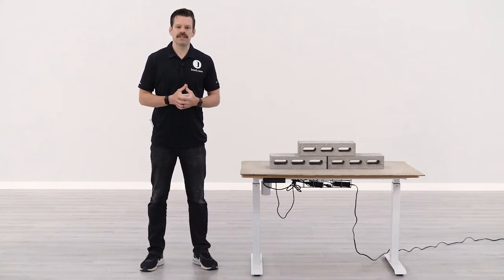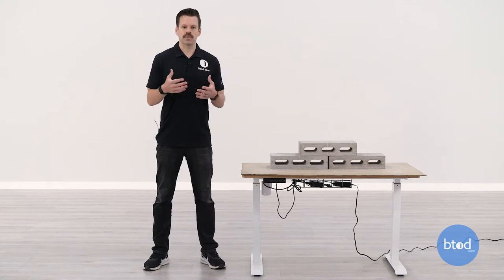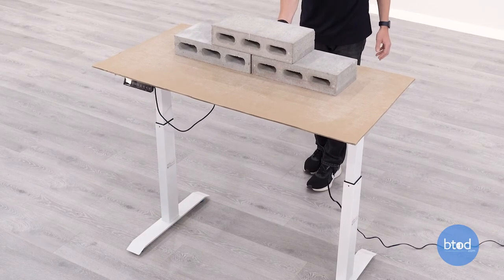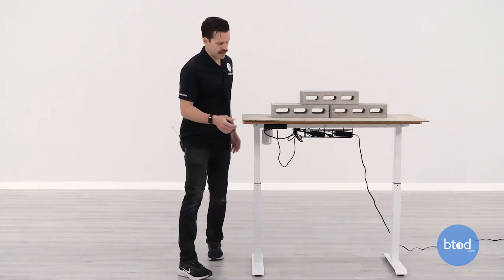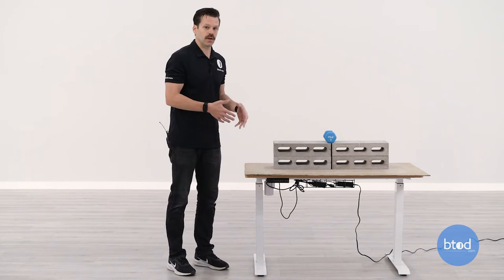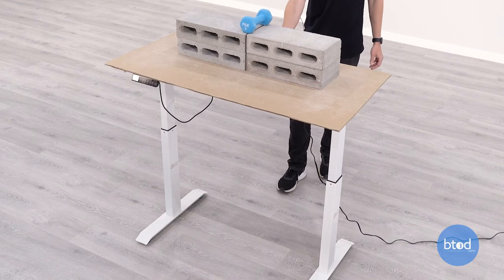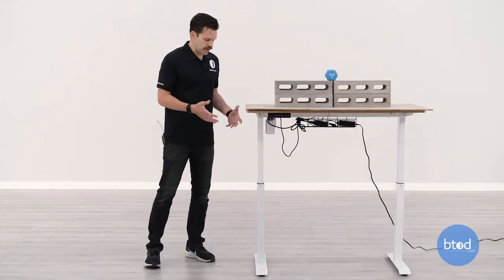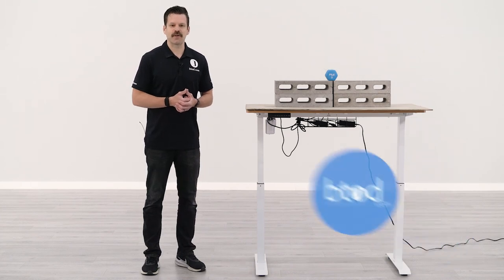SHW Electric Standing Desk: Stability Test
In this video, Greg tests the stability on the SHW Electric Standing Desk. In the test, we'll look at various heights and amounts of weight on the desk to determine its stability.